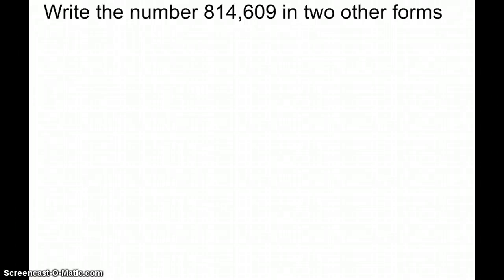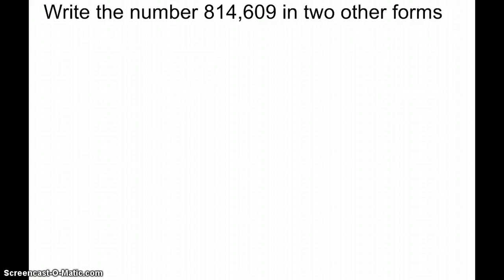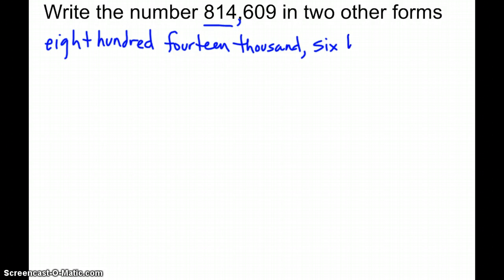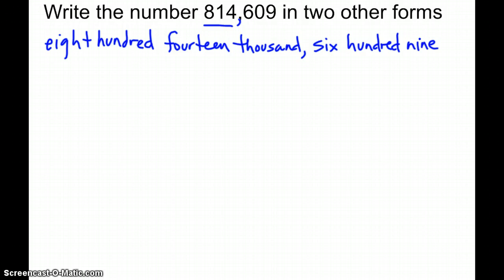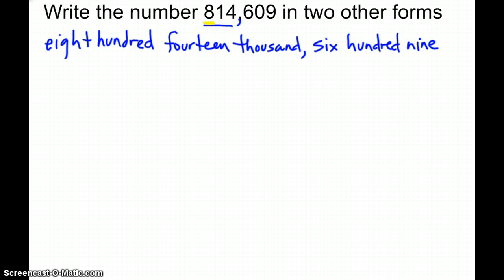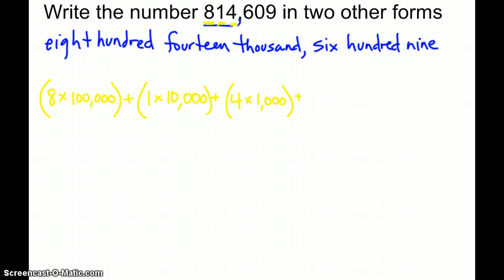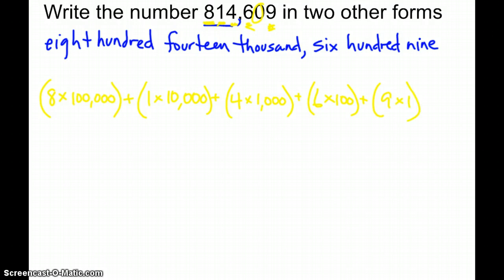Writing a number in different forms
How to write a number in word form and extended form